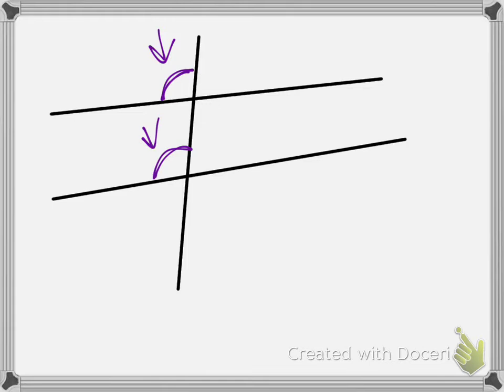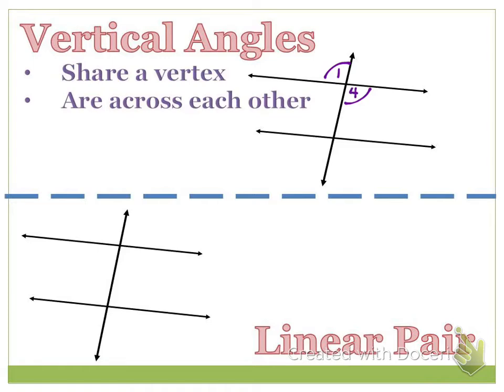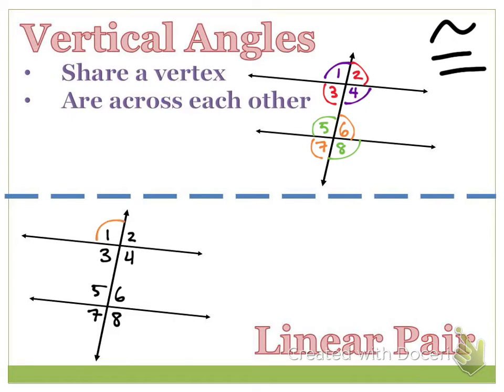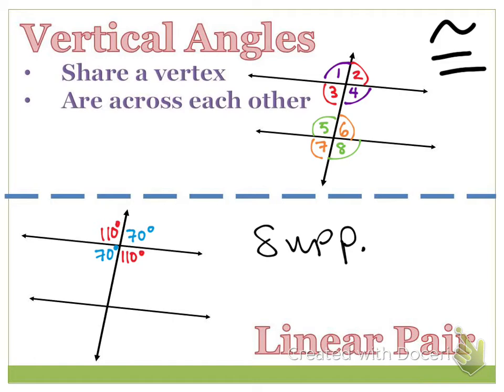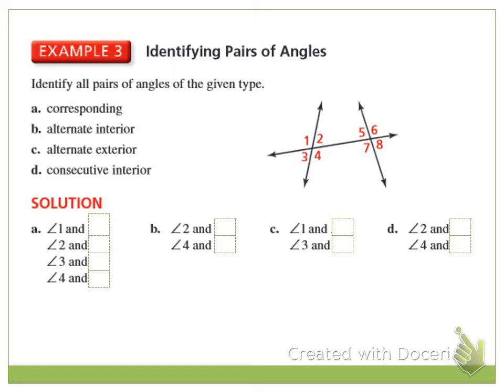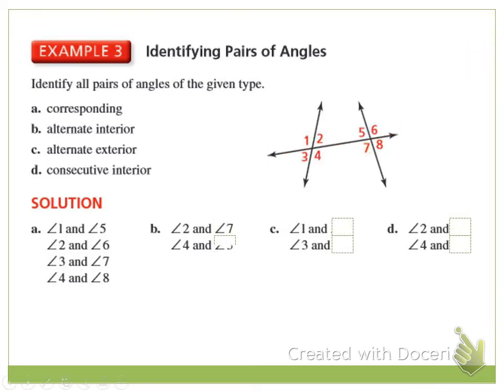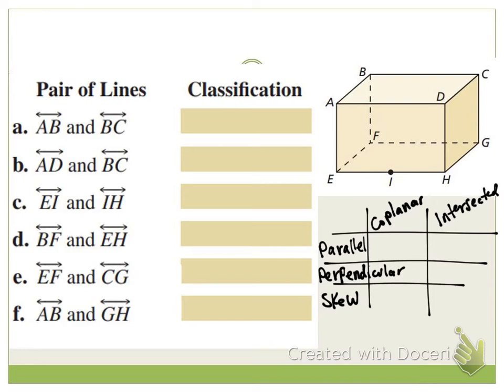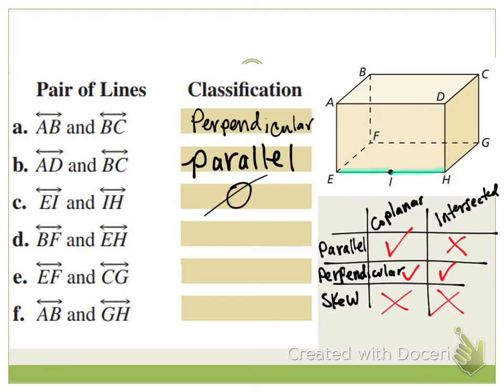3.1 Pairs of Lines and Angles Part 2